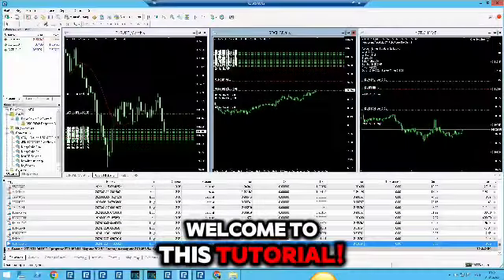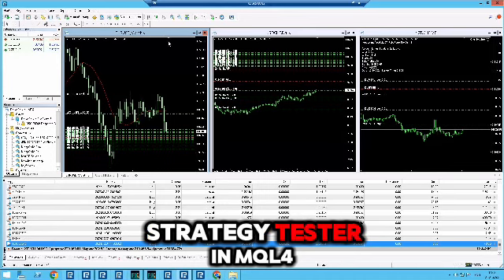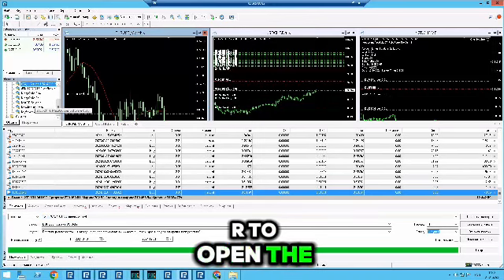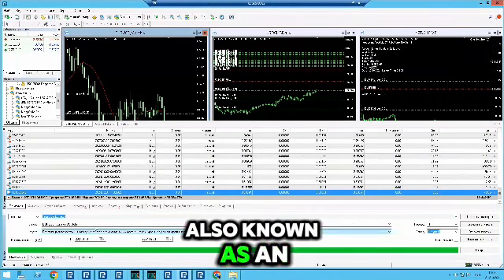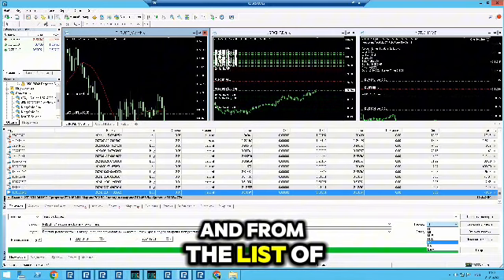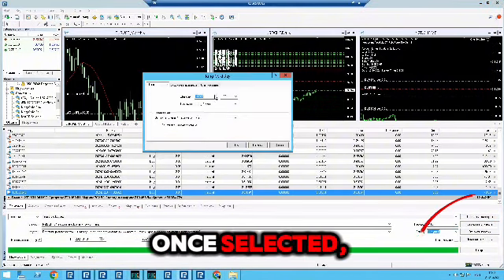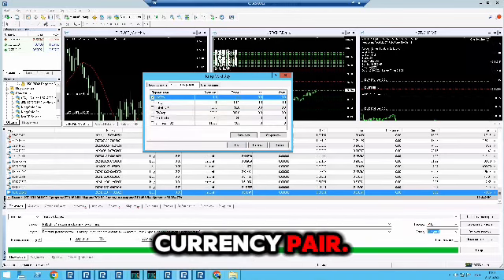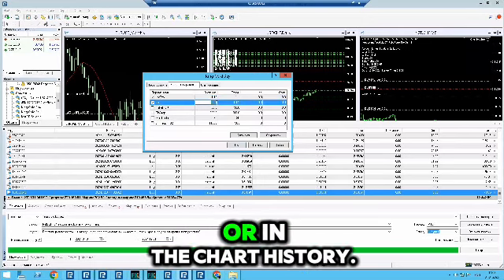How to Use Strategy Tester in MQL4 to Optimize Your Trading Bot (+ $1K Profit Example!)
Use Partner ID: lbps
Want to fine-tune your trading bot for maximum profitability? 📊💹 In this tutorial, I’ll show you how to use the Strategy Tester in MQL4 to optimize your Forex trading bot, complete with a real-world $1K profit example!

1️⃣ Setting up the Strategy Tester in MetaTrader 4 (MT4).
2️⃣ Running optimization tests to identify the best parameters.
3️⃣ Reviewing performance metrics and refining your strategy.
4️⃣ Key insights from my $1K profit test run!

👉 Whether you’re new to MQL4 or an experienced trader, this guide will help you get the most out of your trading bots.